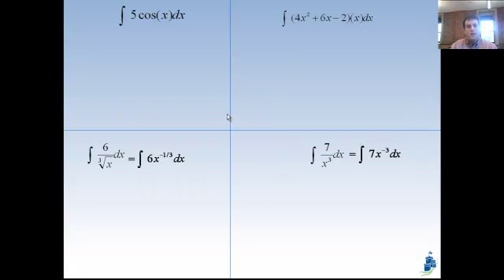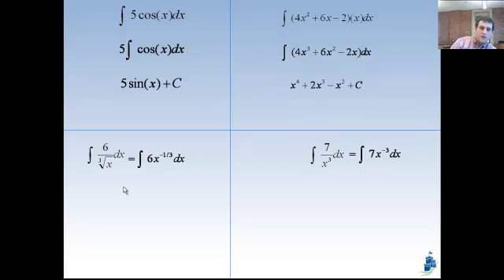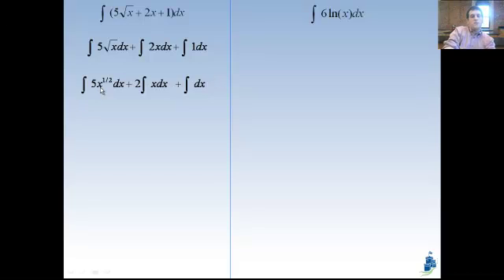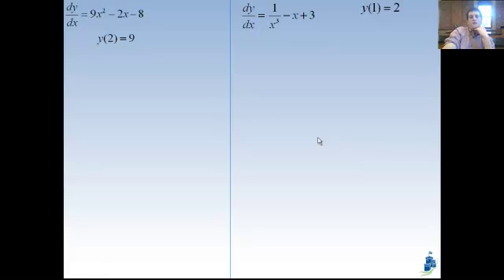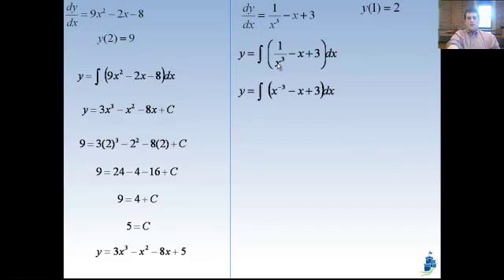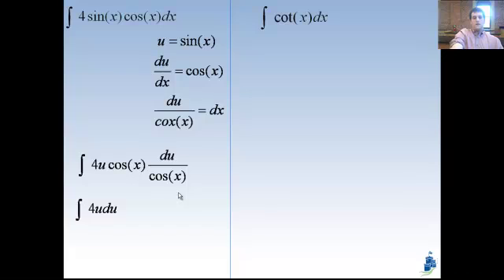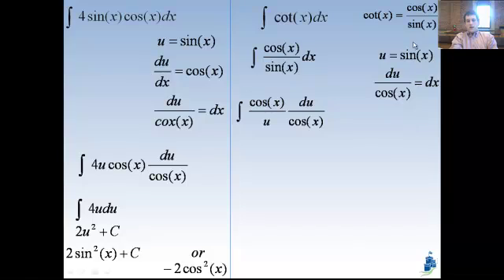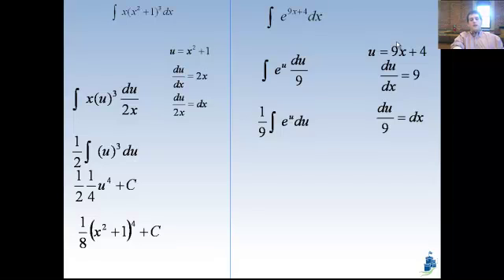Answers to Practice Quiz